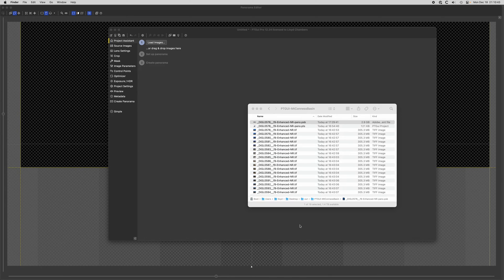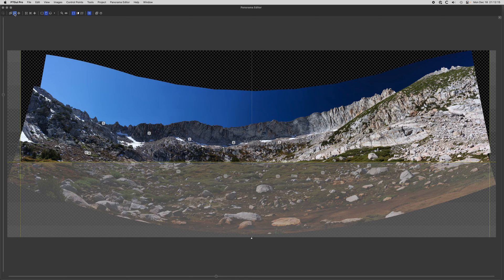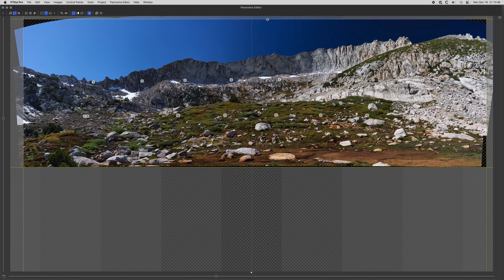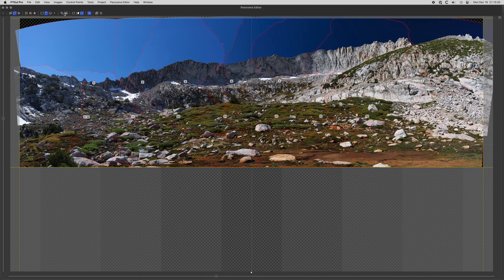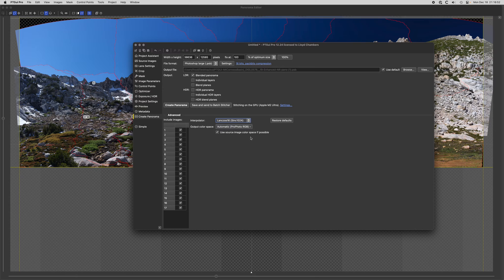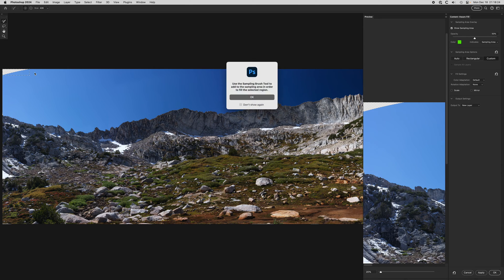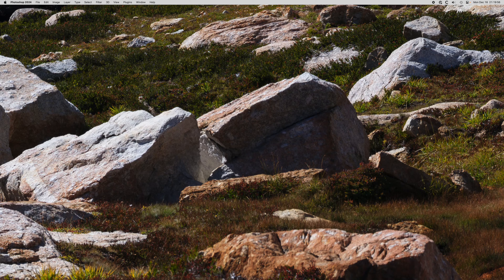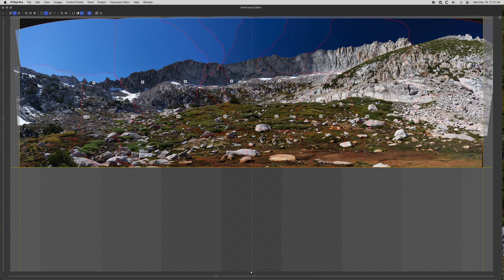Quick Start with PTGui Panoramas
90% of what you need to know to make GREAT panoramas with PTGui.  While the PTGui tutorials are excellent, this video cuts through it all and shows how to create and make a level and natural-looking panorama with minimal effort, touching upon all the points that confused me when I first used it.